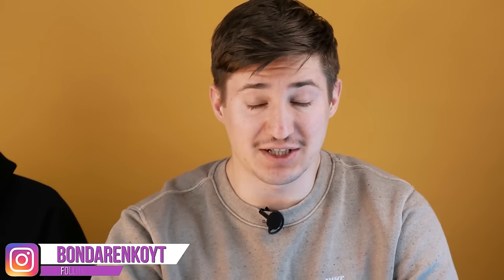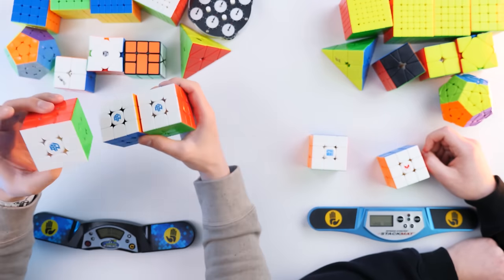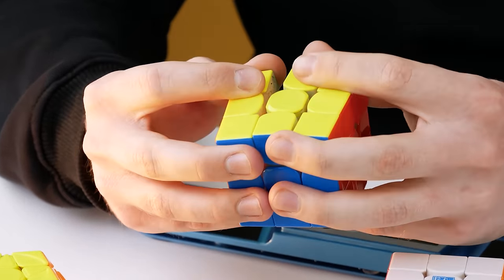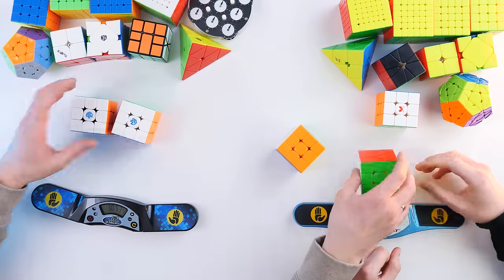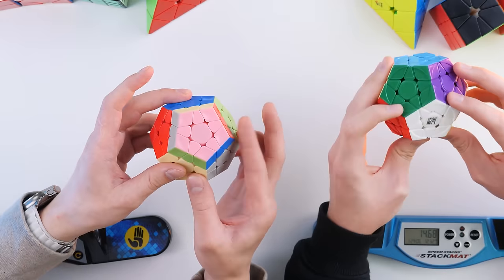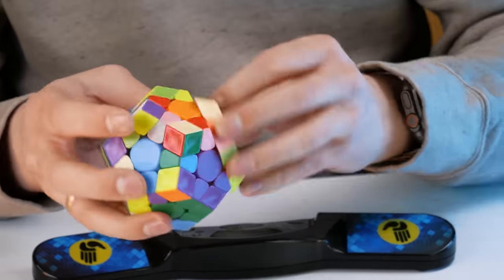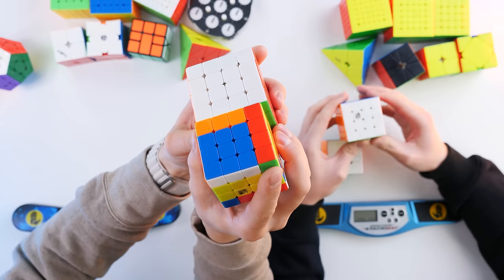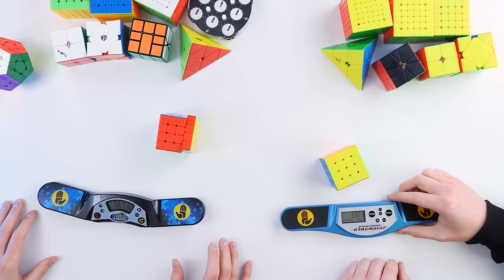Expensive vs cheap WCA Rubik’s cubes collection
👉 The easiest way to solve a 3x3 rubik's cube

In this video, Ihor and I will compare our WCA puzzle collections. We will compare a lot of Rubik's cubes and tell you about each of them. Watch the video to the end and you will definitely get to know what puzzle to choose to break all world records.